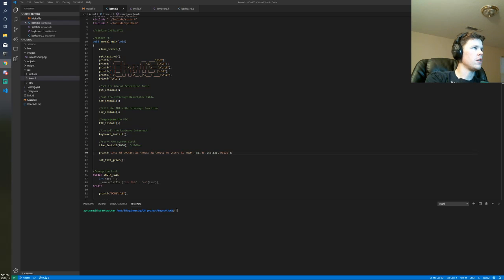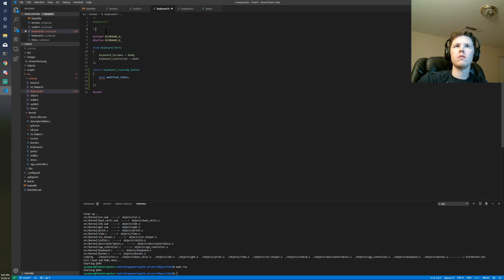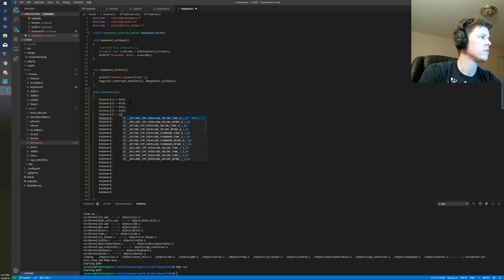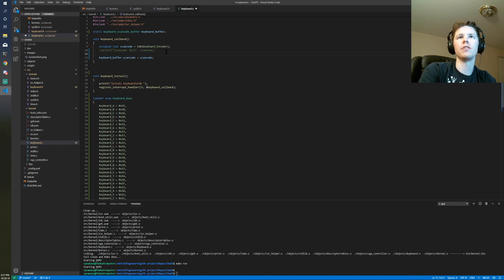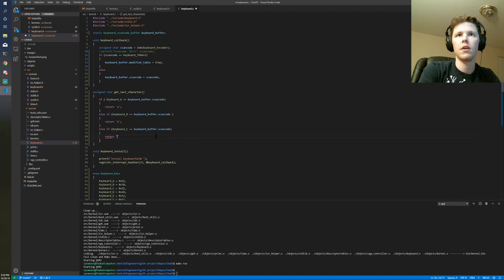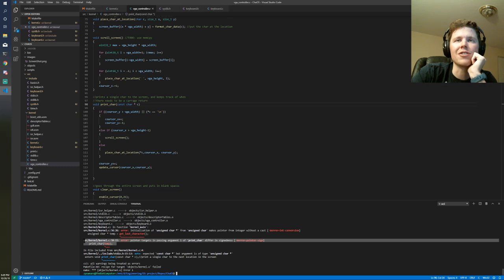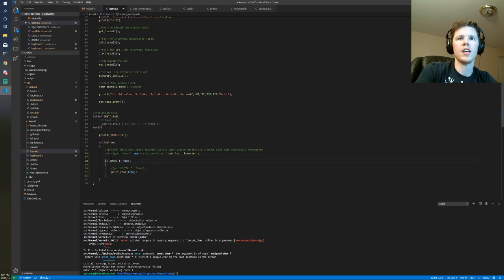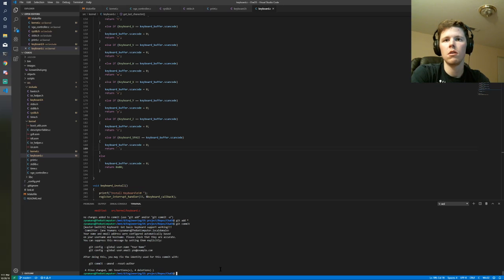TwilightOS: Keyboard input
Trying to add keyboard support to my scratch-built OS